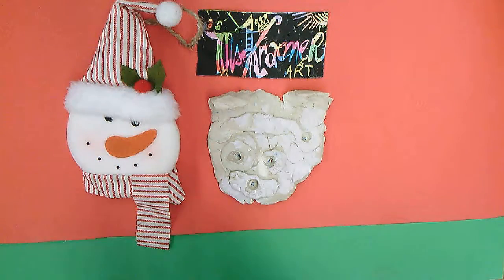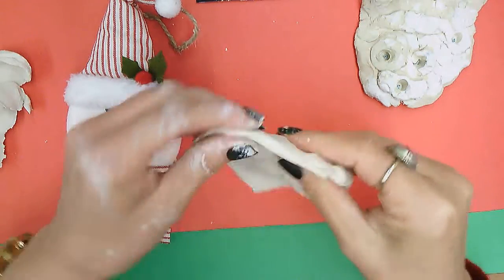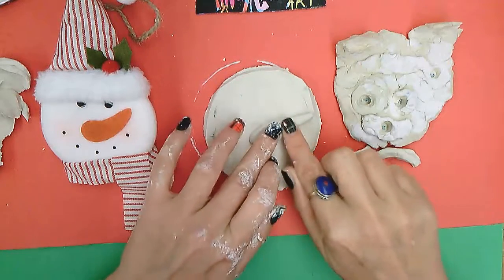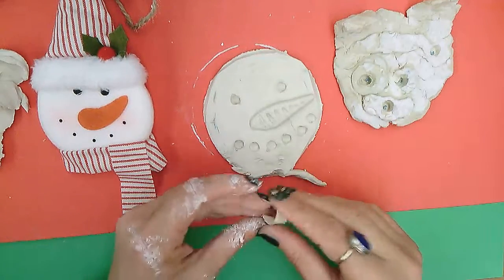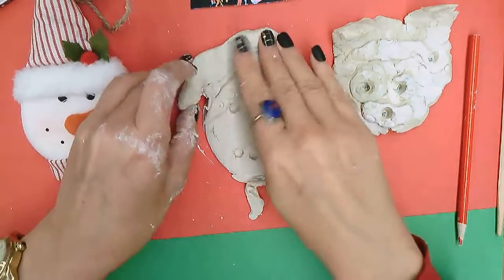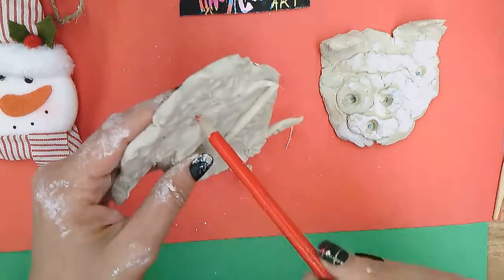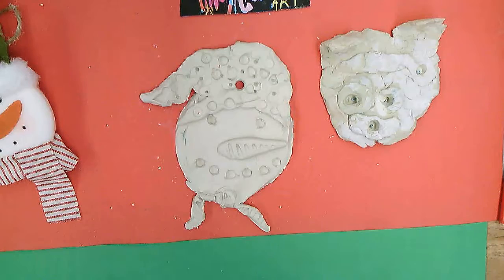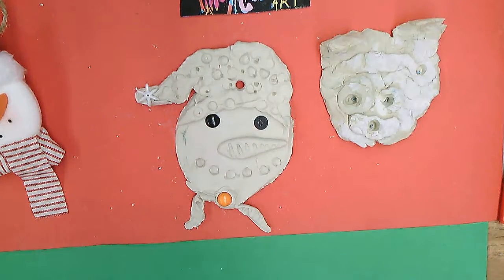Making Christmas Snowman Ornament from Air Dry Clay